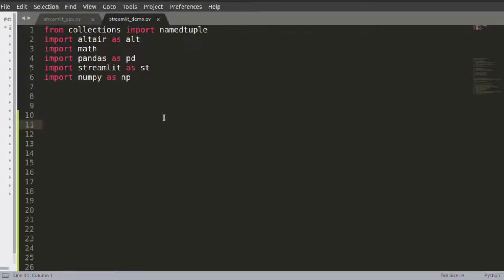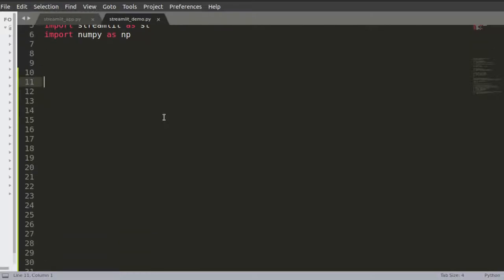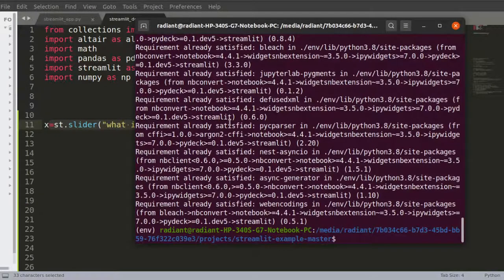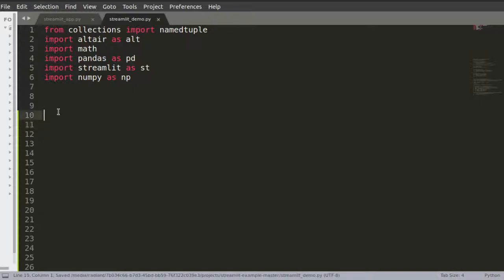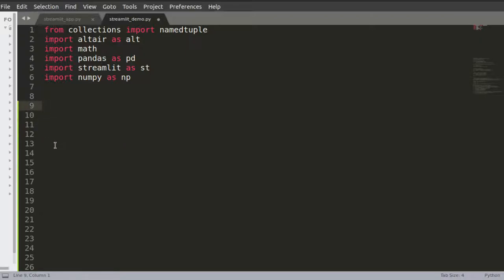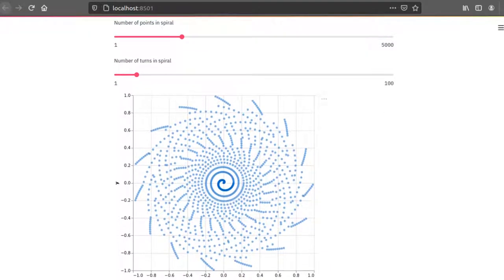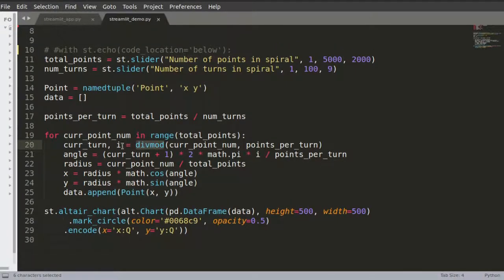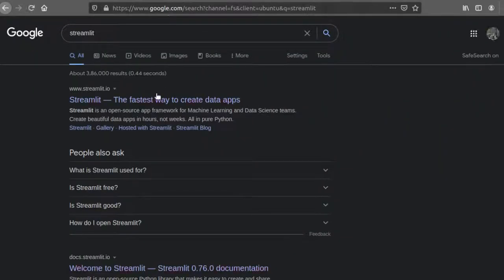Create data app ,chart , graph using Streamlit in python | Machine Learning App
this video is all about creating beautiful data apps , rendering charts with interactive widgets . we can use streamlit when we want to Analise data .